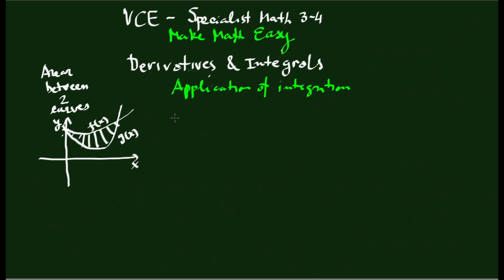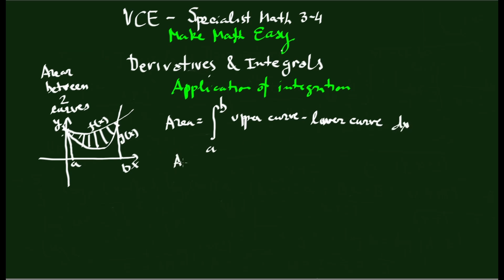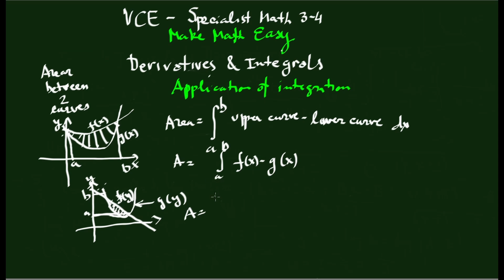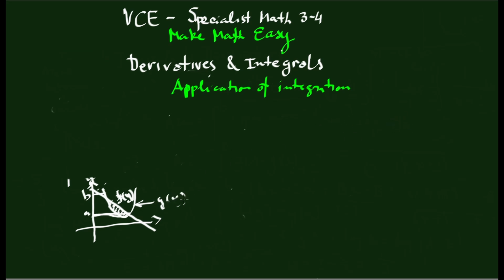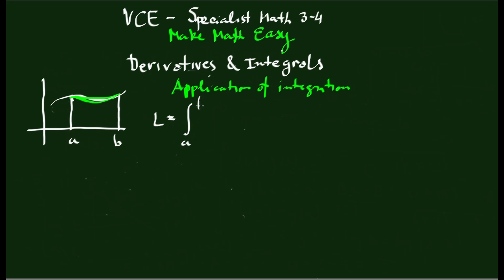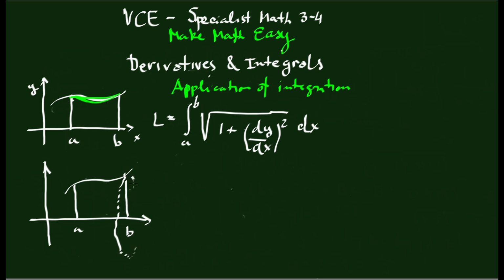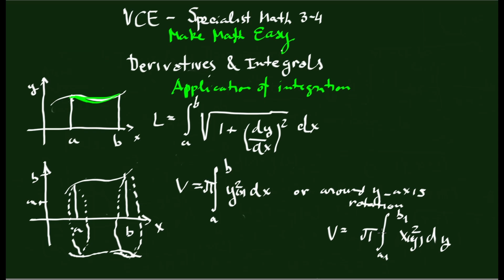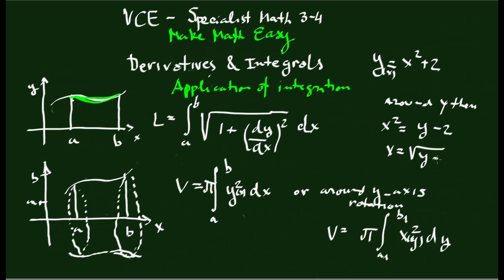VCE Anti Derivatives Integrals Area Volume Length